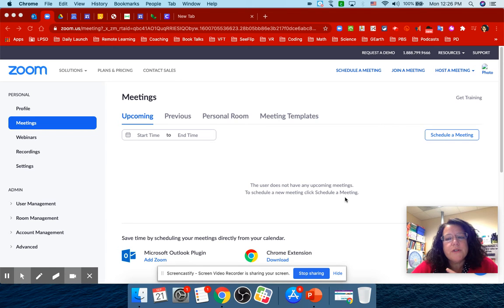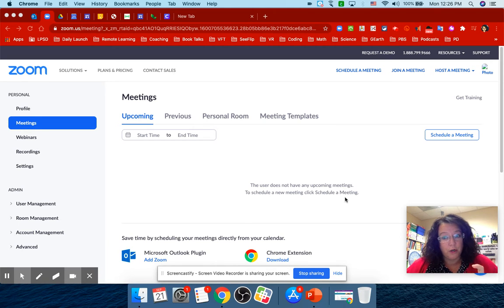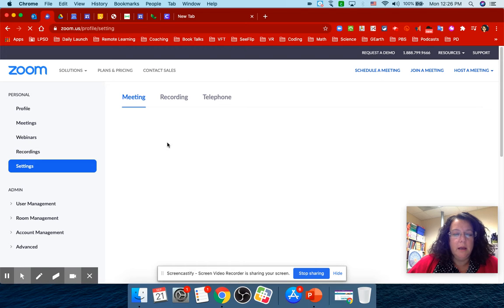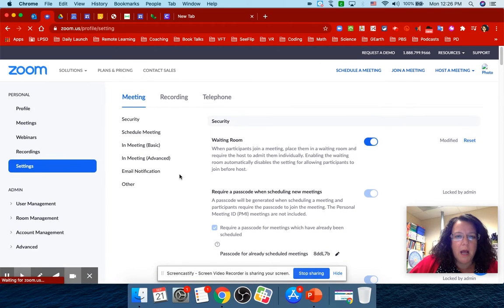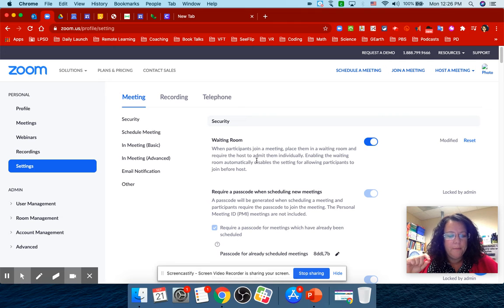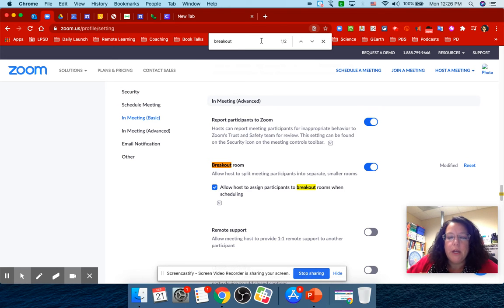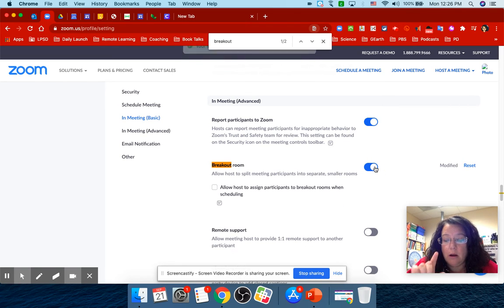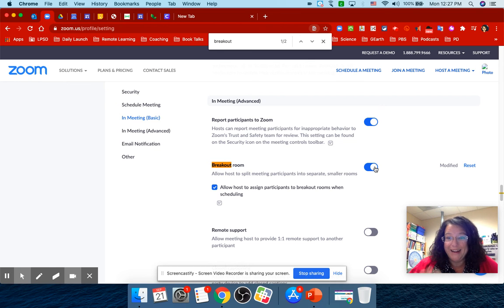Enabling Breakout Rooms in Zoom